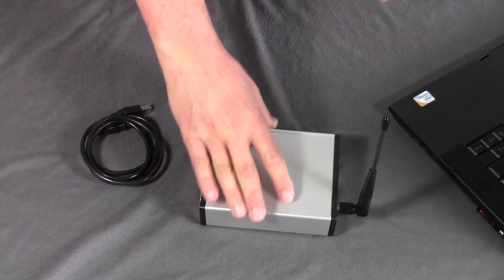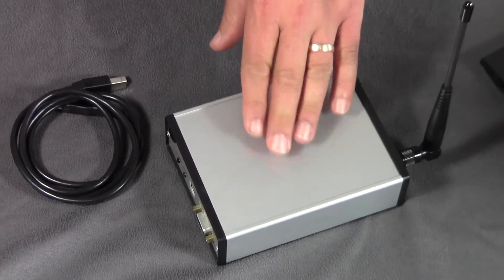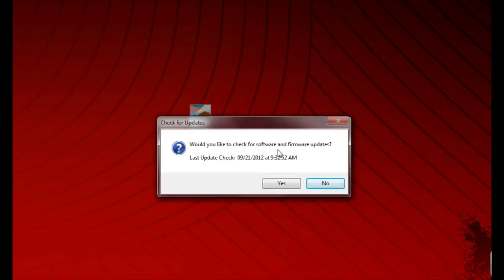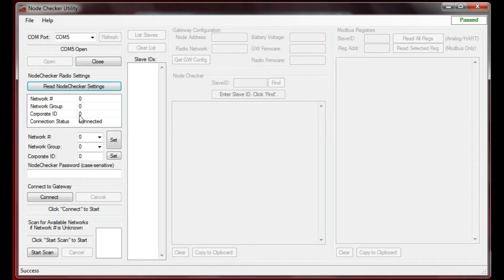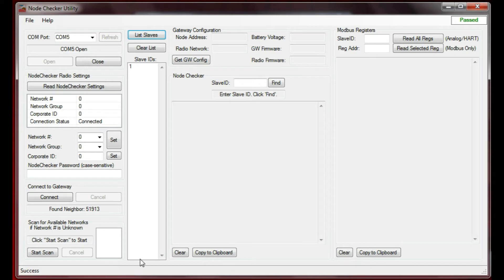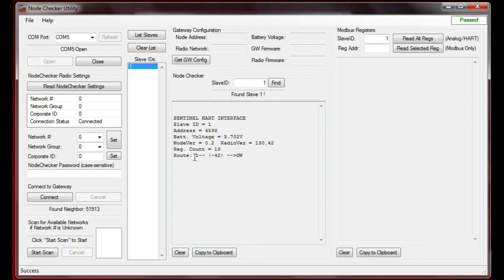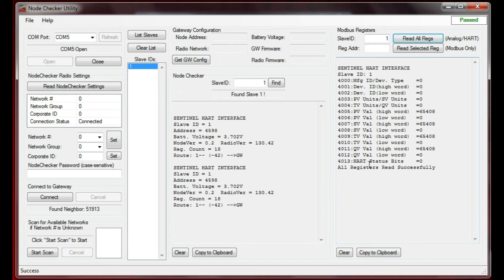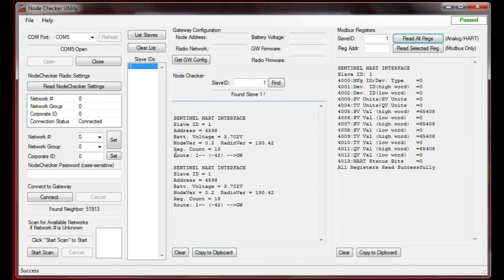SignalFire Wireless Node Checker Overview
This video provides an overview of the features and benefits of the SignalFire Wireless Telemetry Node Checker. The video also demonstrates the use of the node checker with the SignalFire Toolkit.